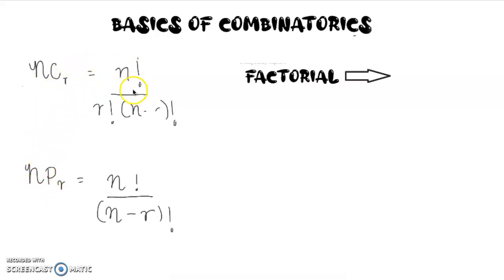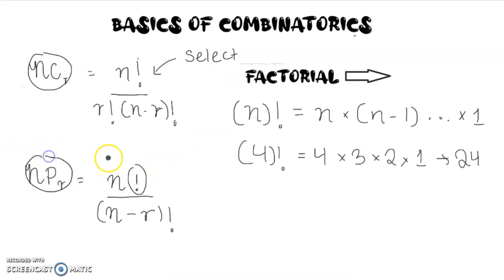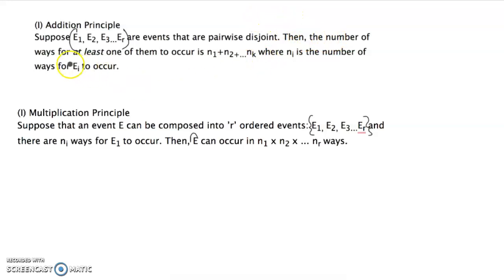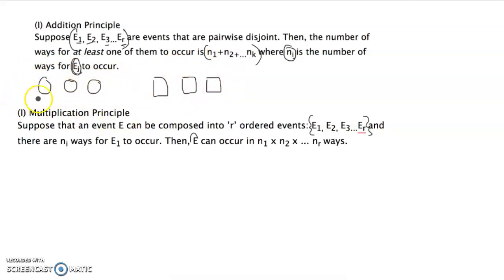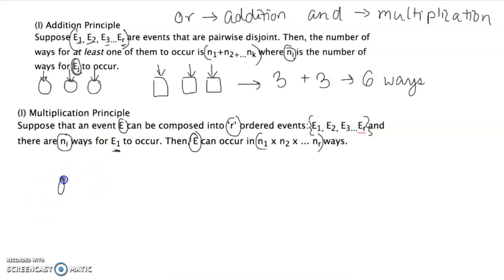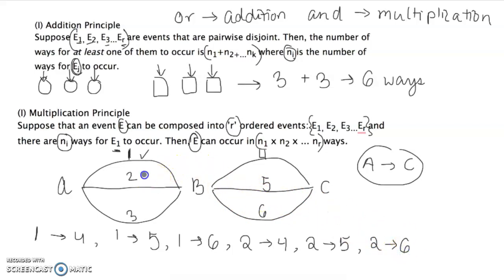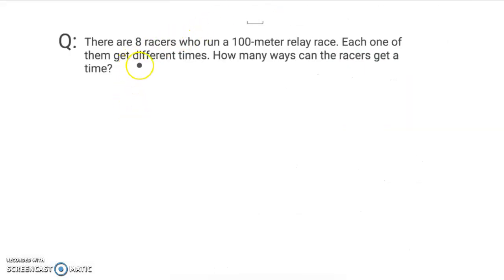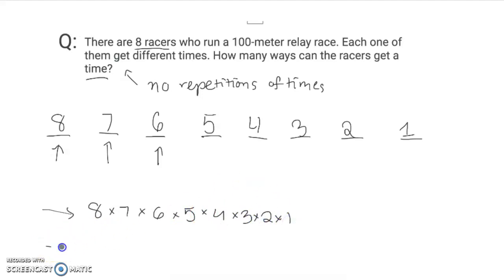Basics of Combinatorics| Permutations and Combinations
In this video, we will learn the Basics of Combinatorics.